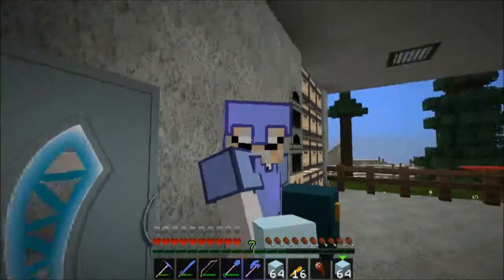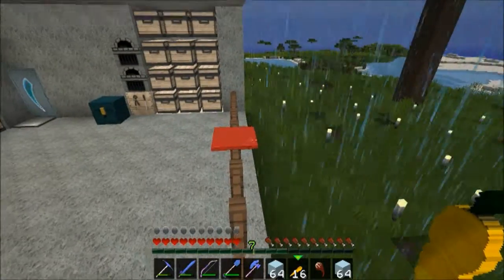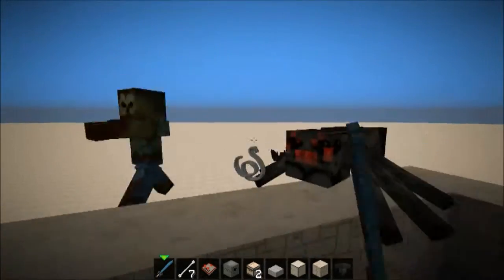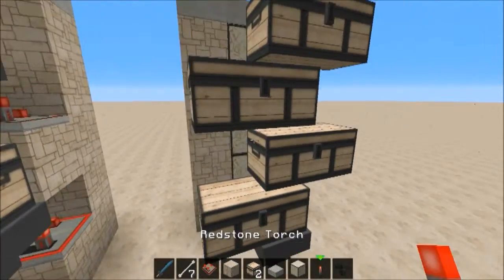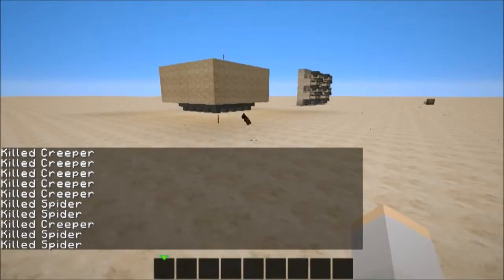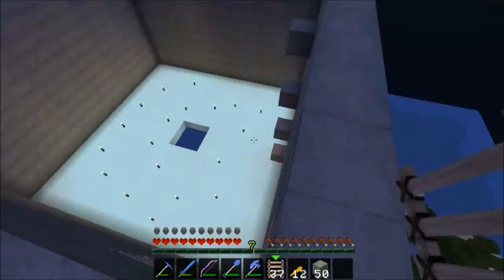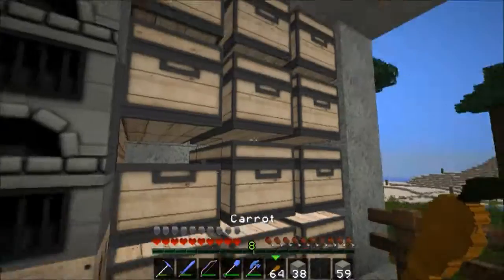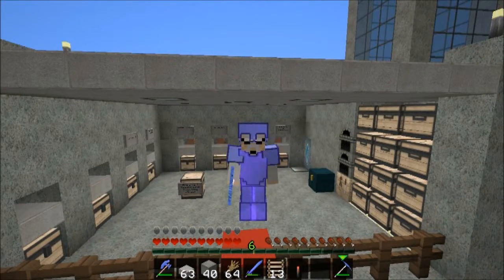xBCraft Ep.10 The Farm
This is a farm that I modified to fit my needs by TheSmokingKoala